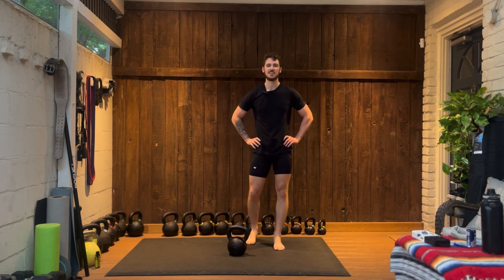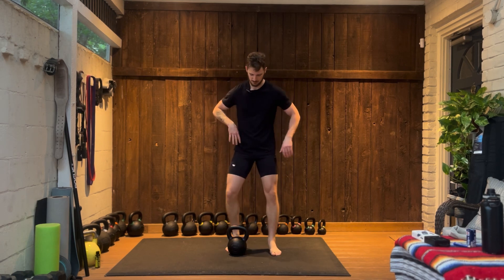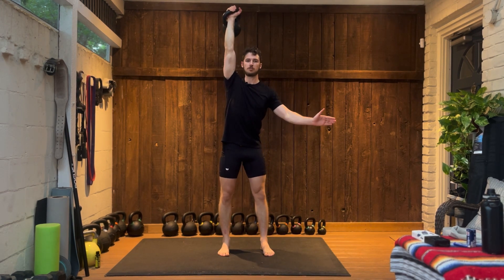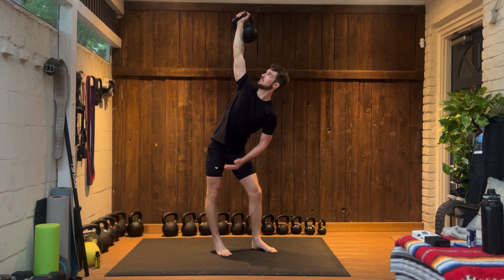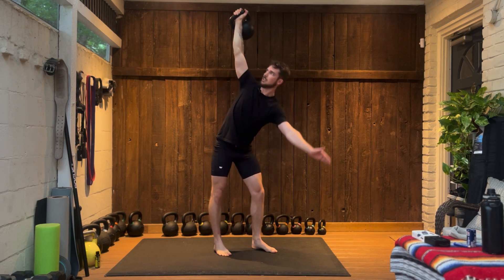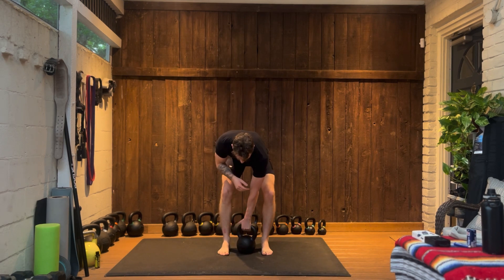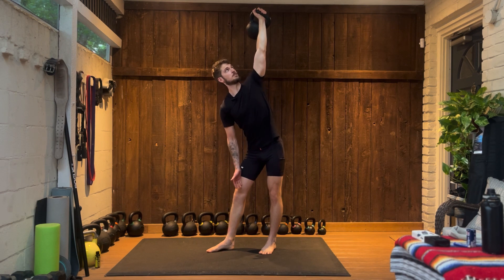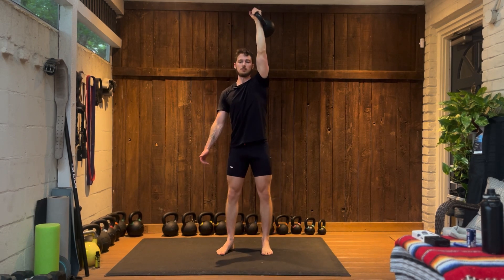QUICK KETTLEBELL WINDMILL TUTORIAL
This is a quick, down and dirty Kettlebell Windmill tutorial.

You will learn the simple steps that lead to a successful Kettlebell Windmill.

If you're interested in kettlebell training, consider joining The Happy Kettlebelling Club.
You'll receive:
✅ New workouts for the week uploaded every Sunday.
✅ Access to the entire exercise video library.
✅ Entry into the private community chat.

As always,
Happy Kettlebelling 💪🏻